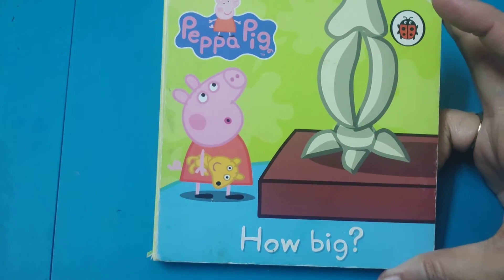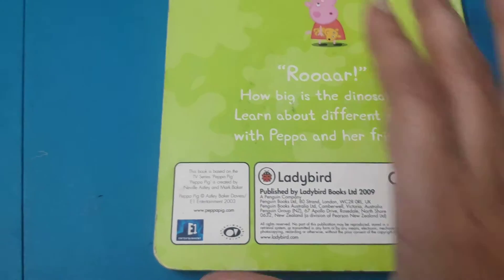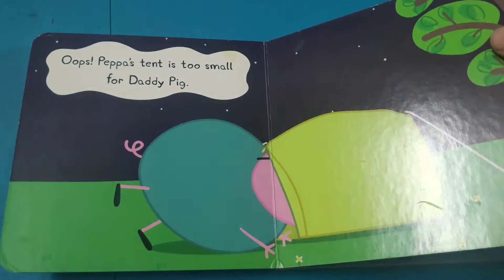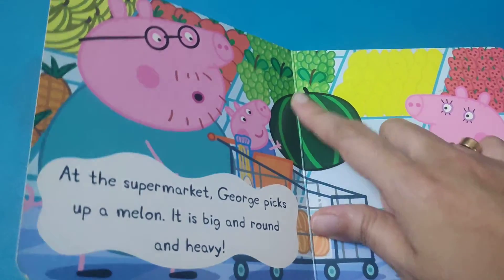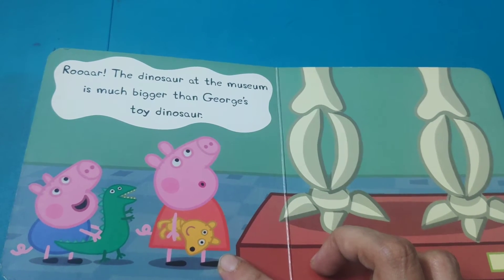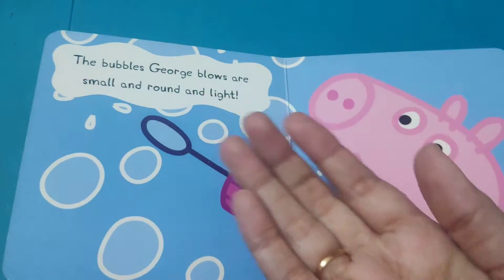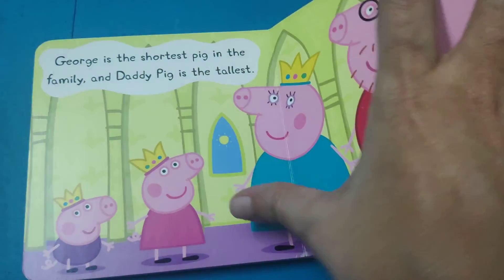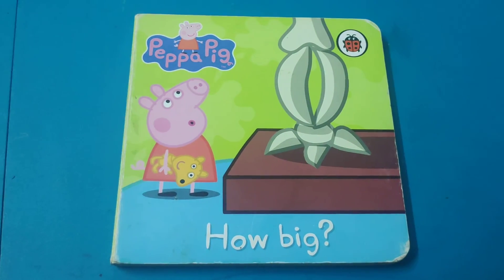How Big? Peppa Pig Book ||Story Book ||Kids book ||Chuchu kids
-Peppa's How big Book is interesting.
-A Board book for kids .
-Price details mentioned in this video.
-Suitable for kids above 2years old.
-Beautiful book and it comes in a series of Peppa Pig.
-Comes in both the language, English and Hindi.